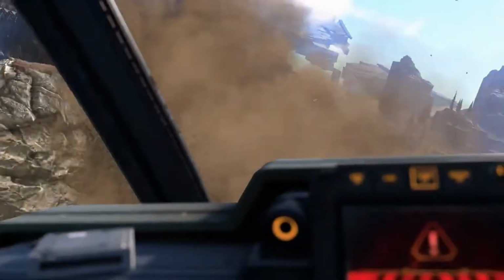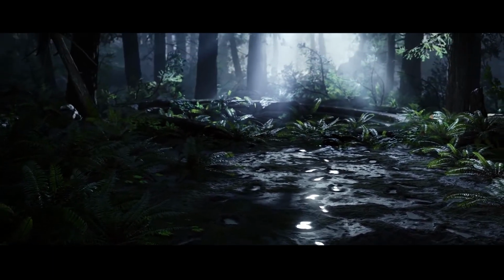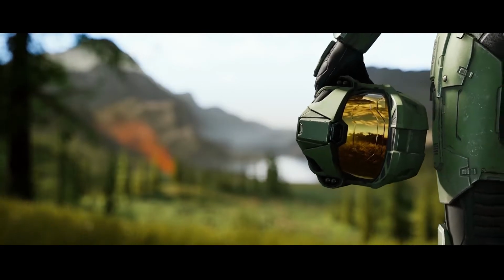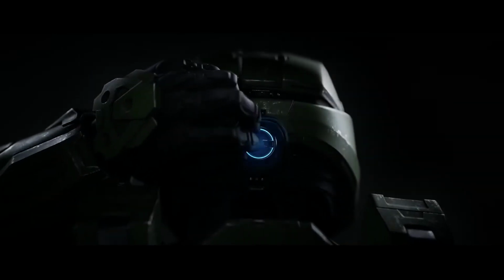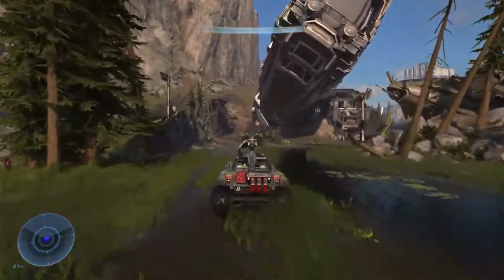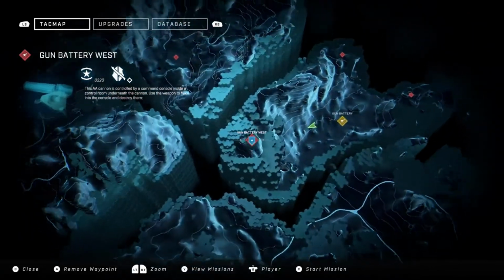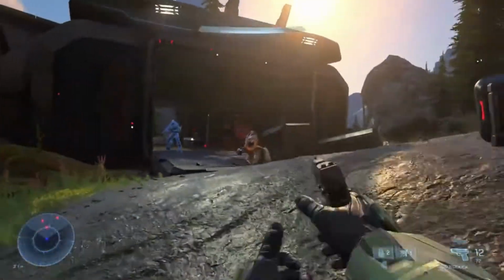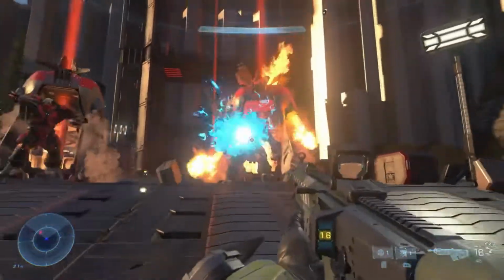Halo Infinite will be amazing despite the Xbox Games Showcase reveal | 343 Industries will deliver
Halo Infinite hate is too much on the internet right now. This video talks about some of the reasons why some advanced lighting techniques such as ray tracing are not yet in the game and why it will overall still be an impressive game.

PLAYSTATION ESSENTIALS
Playstation Plus
Playstation Now

XBOX ESSENTIALS
Xbox Controller Recharge Pack (for two controllers)
Xbox Live Gold
Xbox Game Pass